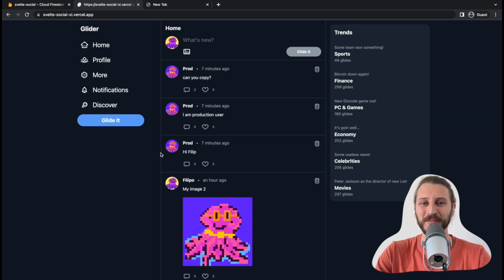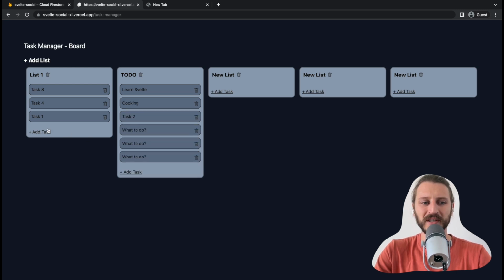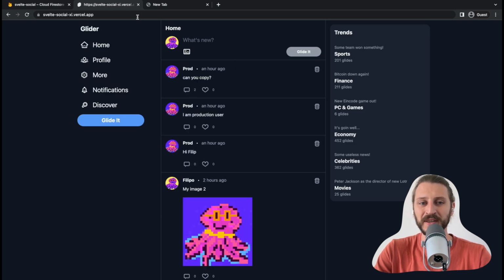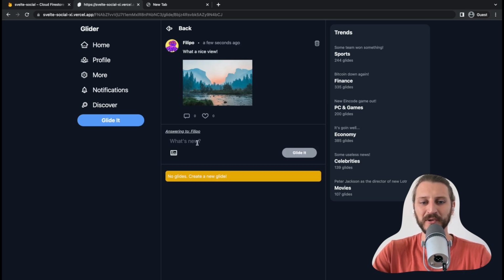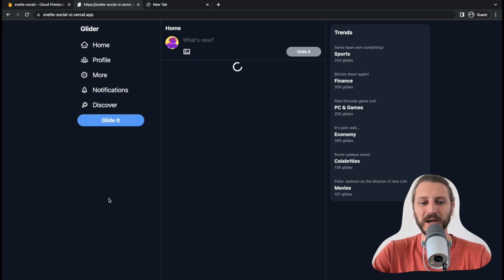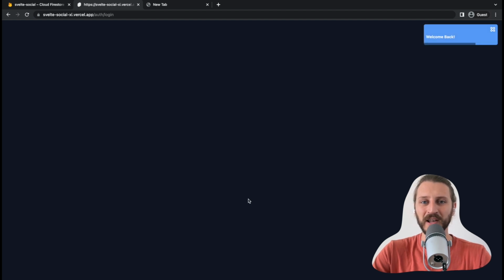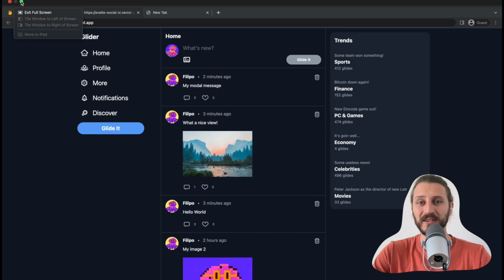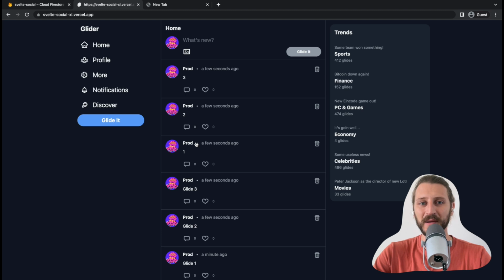Svelte and Firebase: The Full Course - Preview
This course covers creating two applications with Svelte. Most of the features are made from scratch without any dependency package. This covers - Form Validation, Pagination, Modal, Popups,  Snackbar and many others. You will learn how to create everything from the ground up.

The course covers the explanation of Svelte by working on actual projects. This course will give you the confidence and skills required to start any project.

Students should have basic javascript knowledge to start working on this course.

What is Svelte?

Instead of using techniques like virtual DOM diffing, Svelte writes code that surgically updates the DOM when the state of your app changes.

The first application explains base Svelte features by working on the real project - Trello clone, a simple task management application.

In the second application, students will build a Twitter-like app from scratch - the HTML layout part is not part of the course (This will be provided in the course materials to save time and focus purely on  Svelte). The focus of this course is coding and not writing HTML content.

The course starts with the preparation of the base layout of the application. All designs - images, and content are provided by the instructor.

Content can be briefly summarized in these points:

Layout preparation - A few lectures to prepare the HTML for your application. Separation of layout into the Svelte components.

Template syntax - Use special syntax inside of HTML

Directives & Events - Value binding of variables.

Svelte Kit Routing - This part explains creating a "multi-page" application. Students will learn how to create a routing with different routing strategies and navigation to the routes.

Reactivity - Explains how to create and manage reactive data

Lifecycle function - How to use onMount and onDestroy

Stores - More complex reactive data

Transitions - Fancy effects with Svelte

Auth Forms - Students will learn how to create a reactive form and bind the data to form inputs.

Custom Form Validation - Covers creating a custom input/form validation and error handling from scratch.

Firebase/Firestore - Initialization of Firebase application (data storage)

Store Functions - Important part of the projects. Allows the feature-related code to be separated into its context.

Authentication - This part covers creating a login, register, and logout functionality. Students will learn how to authenticate a user upon the application visit.

Provider and Context - This creates a provider component, which can hold the data on the root level and provide them to underlying components.

Snackbars - App-wise functionality created with Provider to display any message as a toast popup.

Glide Creation - Covers how to create a new glide and display it on the main page. From this point on, students will often work with Firebase/Firestore.

Display Glides from Following - Subscription (Following) to other users will allow seeing the Glides (messages) they post.

Paginate Glides - It would be inefficient to fetch/display all of the glides on the initial load. Students will learn how to implement their lazy loaded pagination when data are loaded as the users browse the application.

Create Sub-Glides - It's essential to have a way to respond to glides. This feature enables a user to create subglides, which is an answer to the glide.

Modal Messenger - Students will learn how to create a modal component from scratch. This will be used to display a messenger component on any page.

Image Upload - Deployment to Firebase Storage

Deployment to Vercel - Finally, the application will be live hosted on Vercel. Anybody on the internet will be able to visit your application.

While working on the features above, the students will learn and understand Svelte features. They will know how to architecture applications and will be able to create their applications with Svelte.